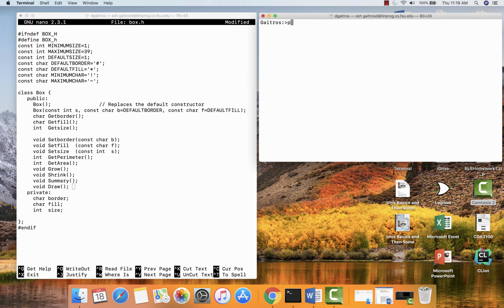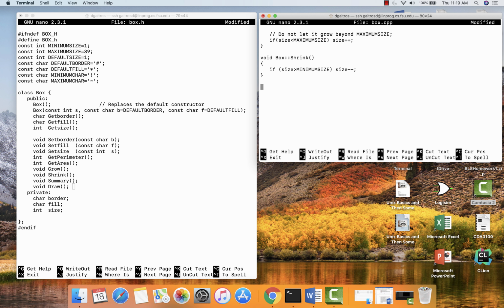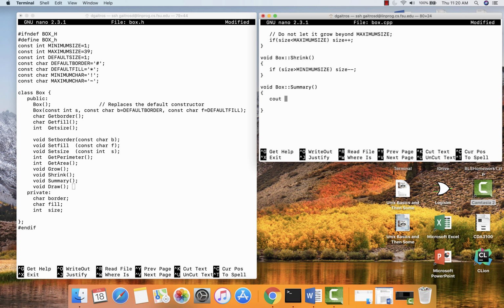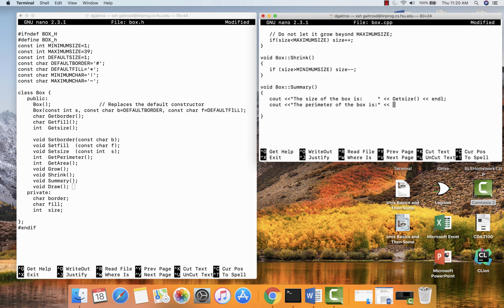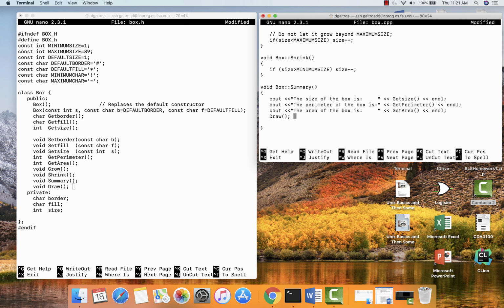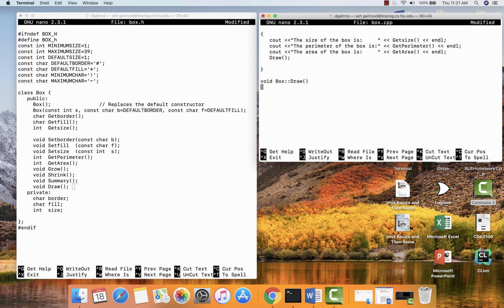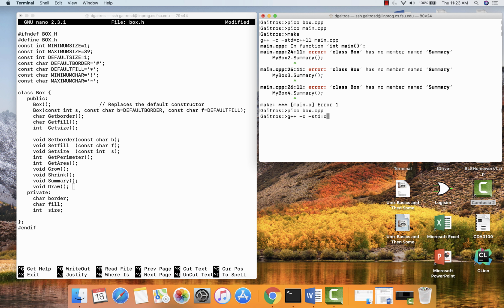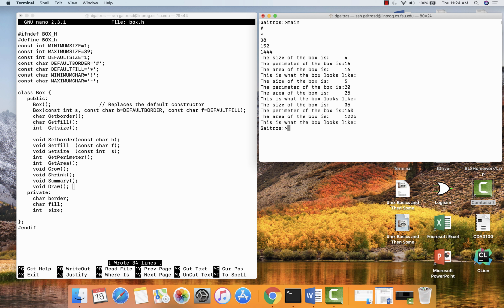Box Class Part 6